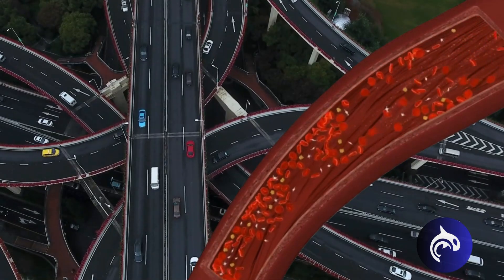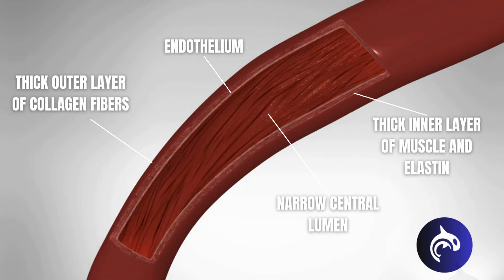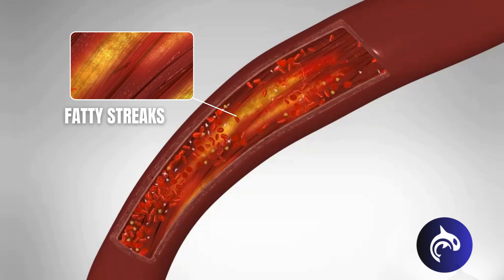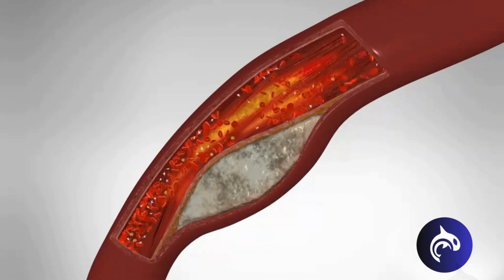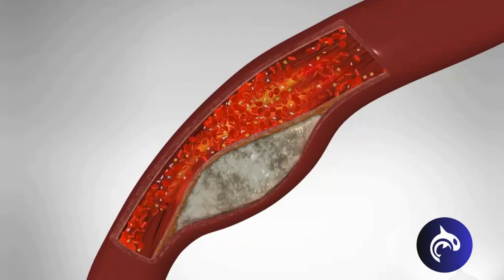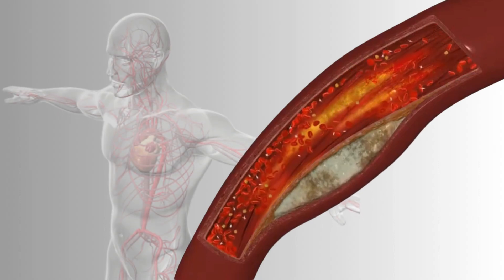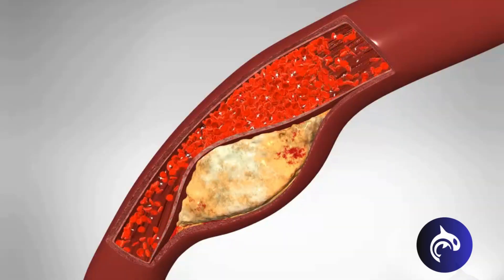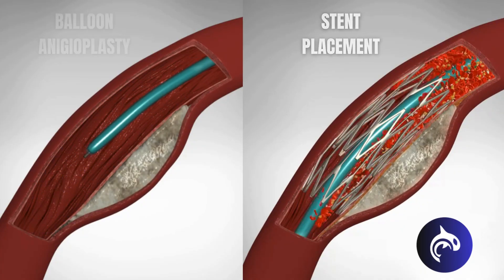Learn about Atherosclerosis - 3D Animation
In this 3D animated video, we explore the silent yet dangerous disease known as atherosclerosis. Watch as cholesterol gradually builds up in the walls of your arteries, leading to plaque formation and the narrowing of vital blood vessels.

Through stunning visuals, we’ll take you inside the body to see how this process affects blood flow and puts your heart, brain, and other organs at risk. Learn about the causes, the progression, and the potential consequences of atherosclerosis, including heart attacks, strokes, and peripheral artery disease (PAD). This video will give you a clearer understanding of how this condition develops and why maintaining healthy arteries is crucial for overall health.

00:00 Introduction
00:22 Artery Anatomy
00:35 Cholesterol and Fatty Streaks
01:11 Plaque Formation and Narrowing of the Artery
01:43 Complications of Atherosclerosis
01:53 Angina
02:14 Heart Attack
02:36 Stroke
02:47 Peripheral Artery Disease (PAD)
03:09 Importance of Early Diagnosis and Treatment
03:39 Medication and Procedures